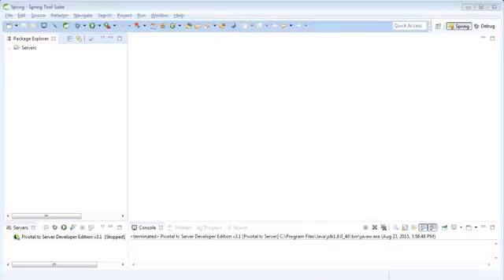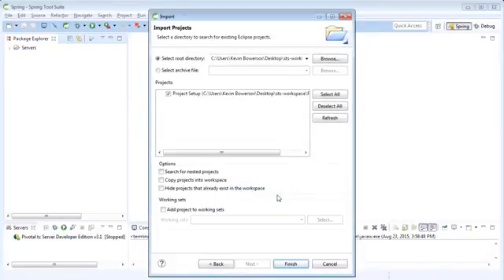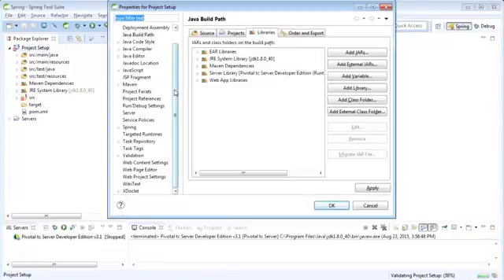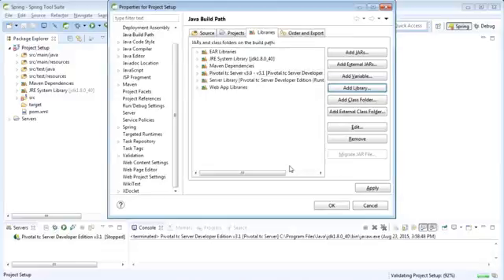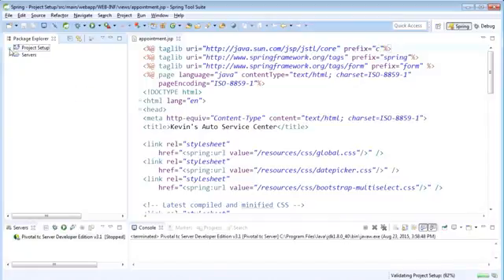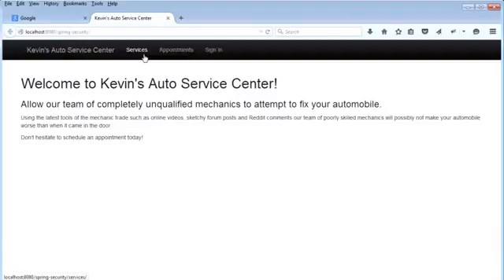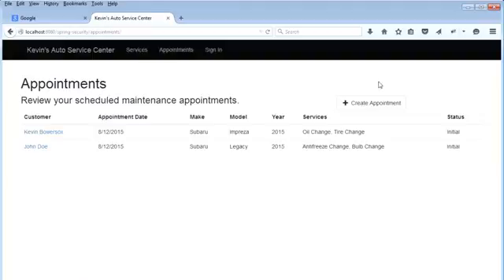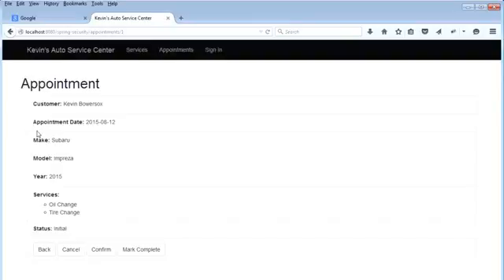Spring Security 4 Course Project